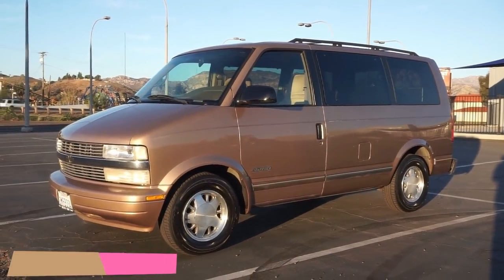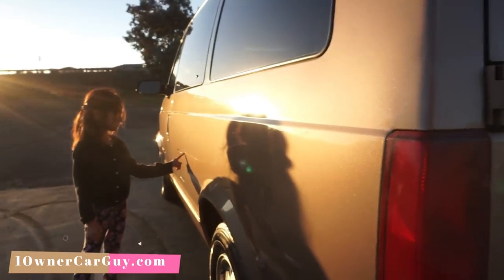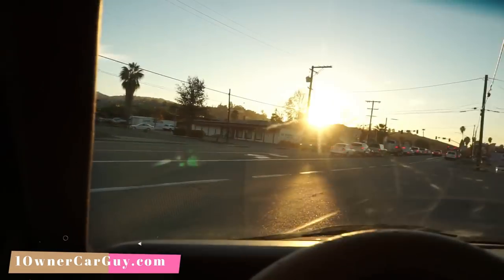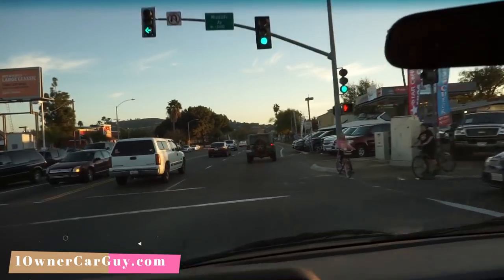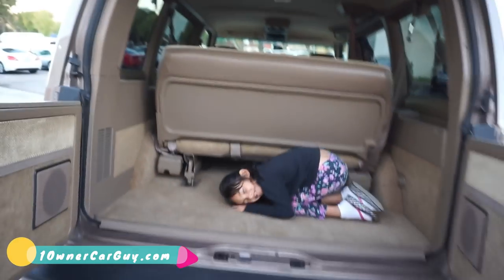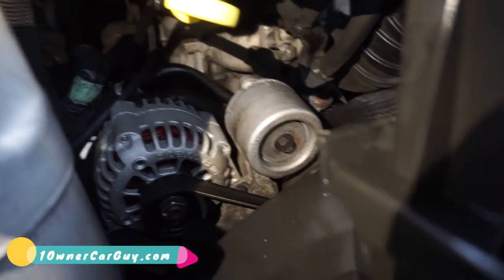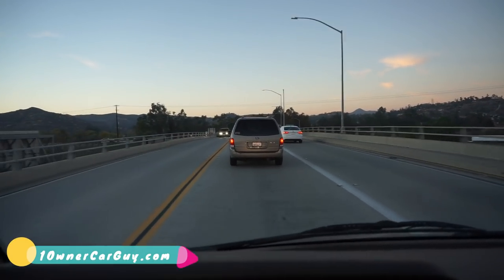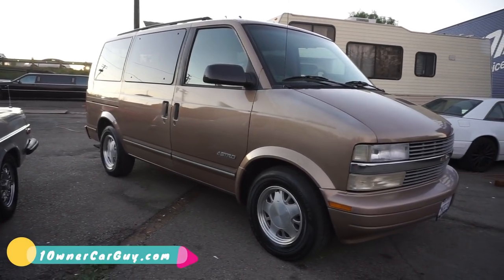MINIVAN ~ CHEVROLET ASTRO VAN FOR SALE ~ LOW MILE TIME CAPSULE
This van is for sale and a Strong 8 or 9 an mean SUPER clean!